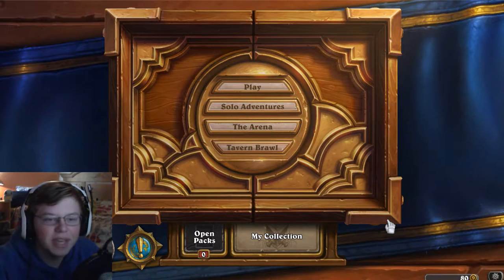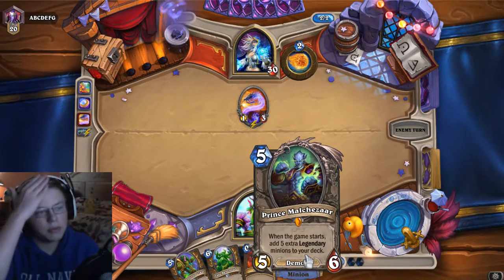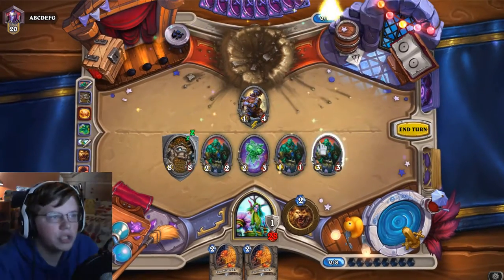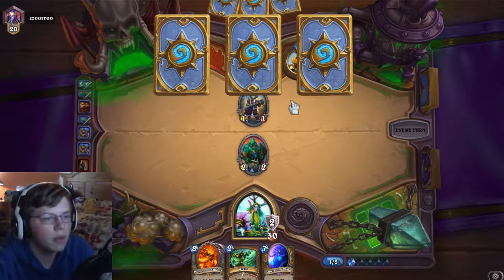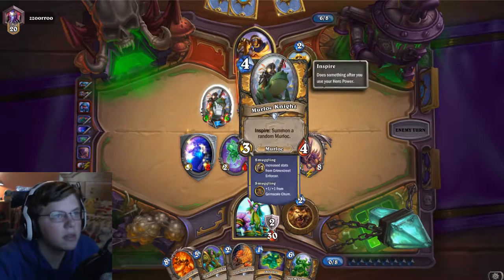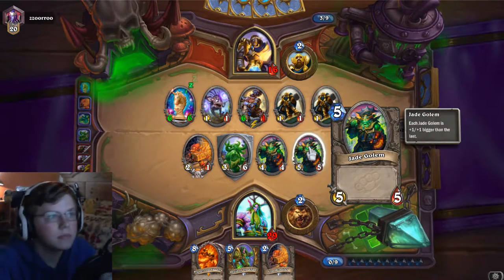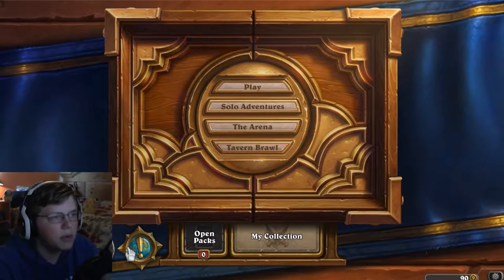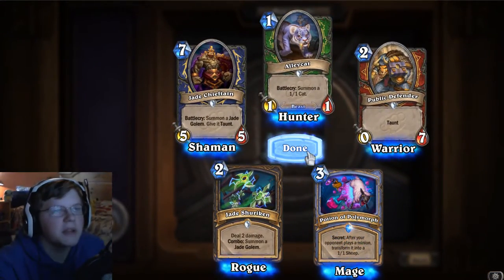Hearthstone: Mean Streets Druid Jade Golem Deck!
Hello everybody, AquaGear here! In today's video we play some Druid Jade Golem decks!

Links!

Q&A!

- Chrono Cross